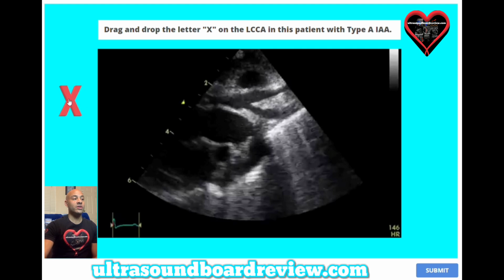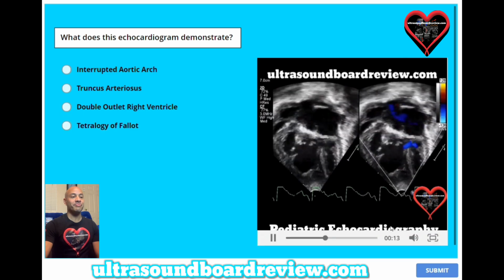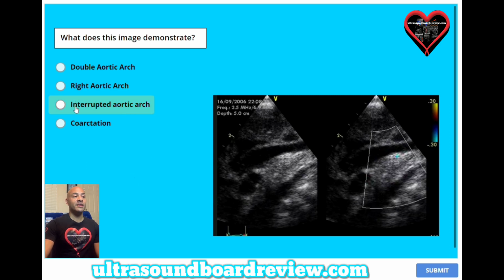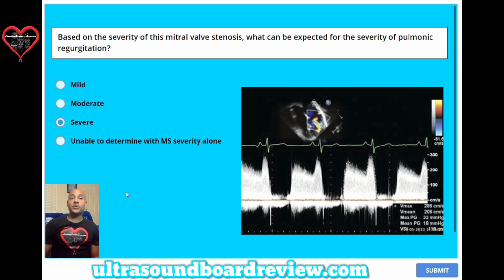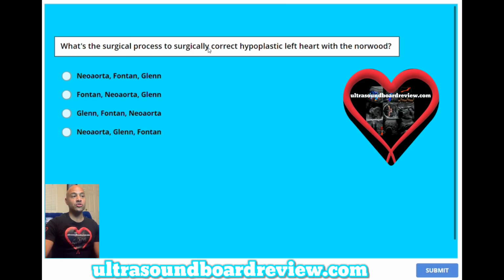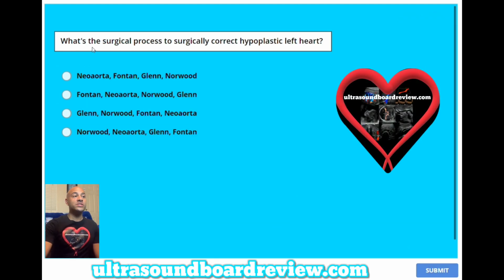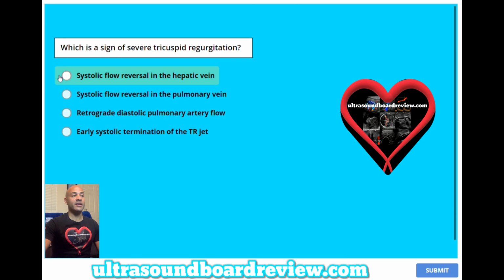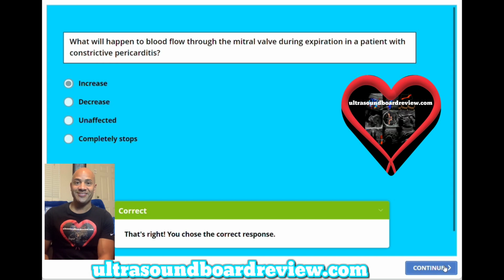Pediatric Echocardiography Registry Review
Discounted workbooks are found at ultrasoundboardreview.com